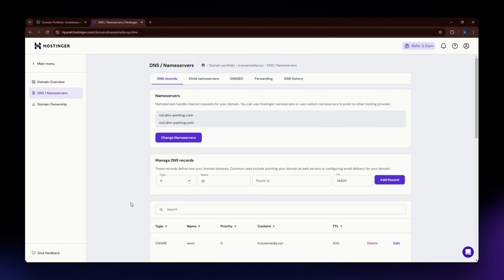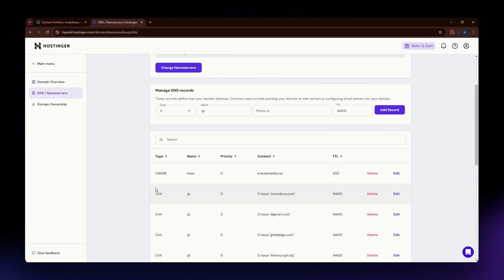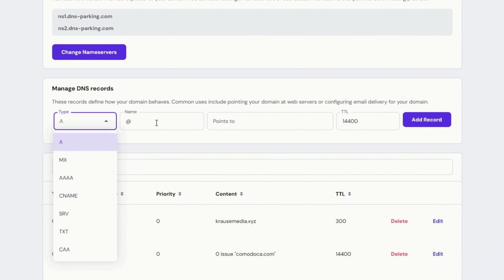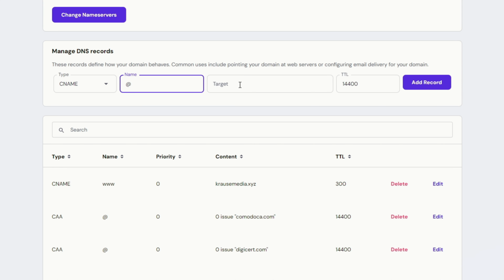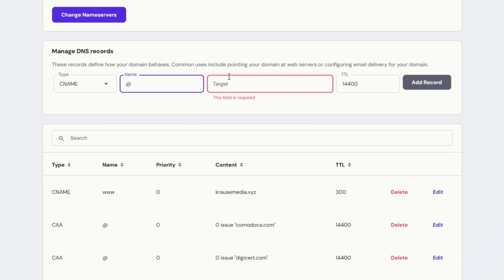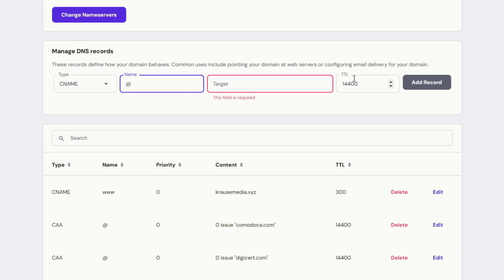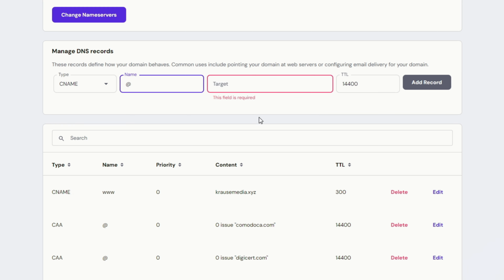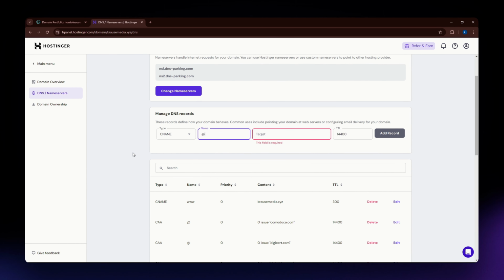How to Add a CNAME Record in Hostinger (2026 Updated Tutorial)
Learn how to add a CNAME record in Hostinger with this updated tutorial for 2026. Follow along to properly configure your domain settings on Hostinger!